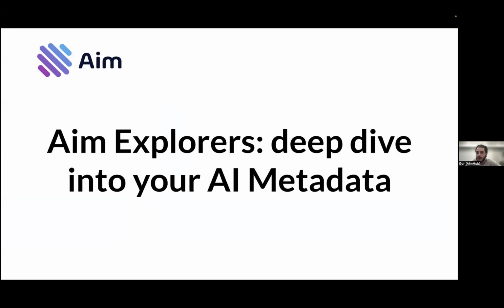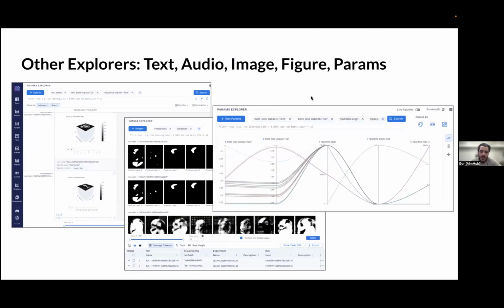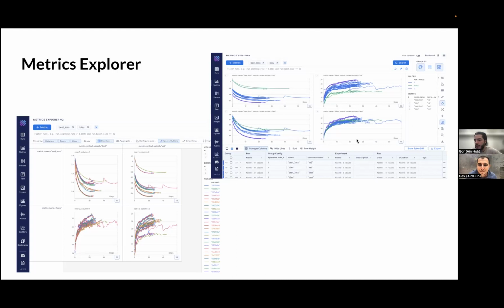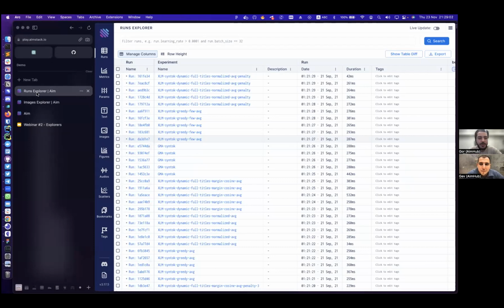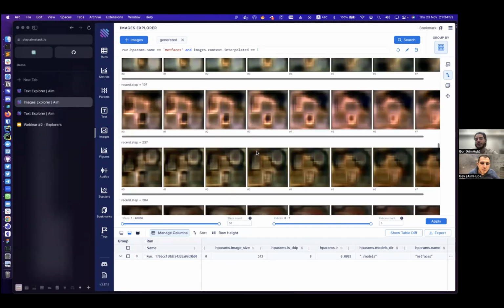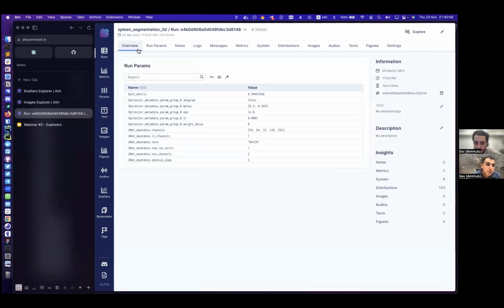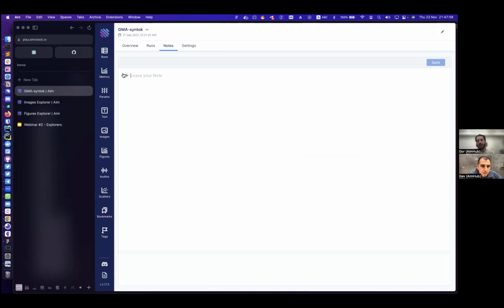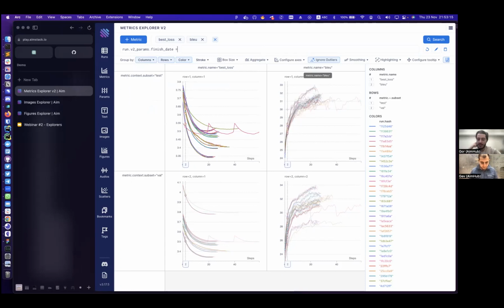Webinar "Aim Explorers: Deep dive into your AI metadata."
Dive deep into the world of AI metadata and Aim Explorers with Gev Sogomonian and Gor Arakelyan, co-authors of Aim.

Timestamps:

00:00 Introduction and Overview
02:38 Explorers Concepts
05:05 Base Explorers
06:08 Metrics Explorer
07:52 Other Explorers: Text, Audio, Image, Figure, Params
09:10 Q&A Session
20:20 Live Demo: Metrics Explorer
23:10 Live Demo: Params Explorer
25:00 Live Demo: Text Explorer
27:20 Live Demo: Scatters Explorer
30:00 Explorers in Action
36:00 Q&A Session